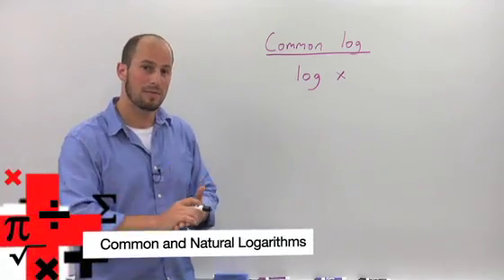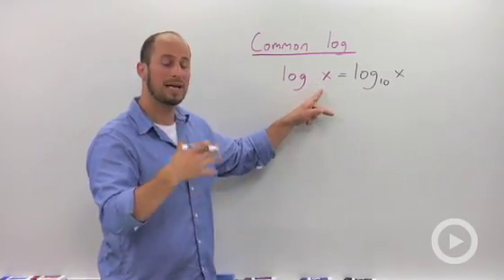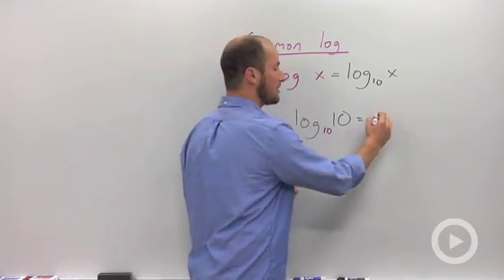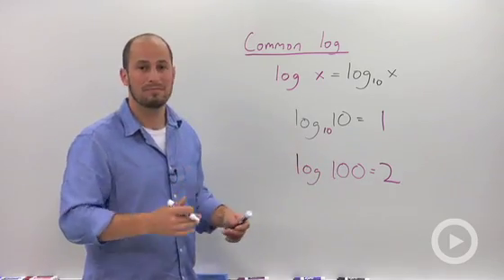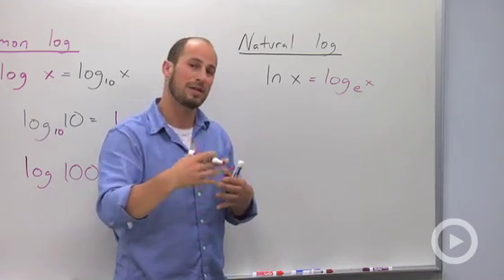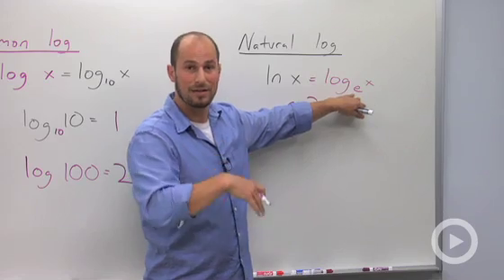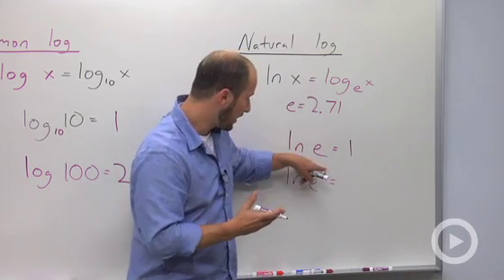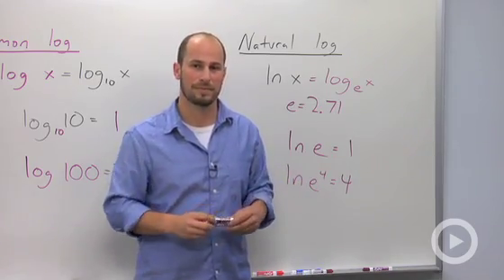Common and Natural Logarithms